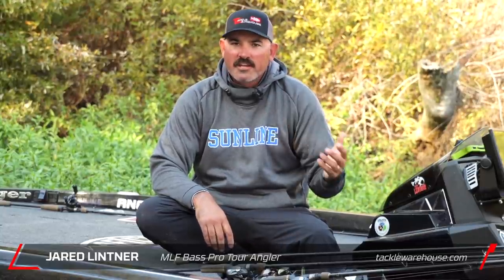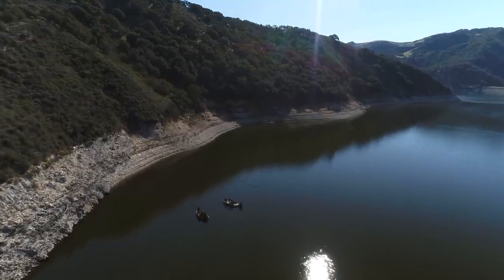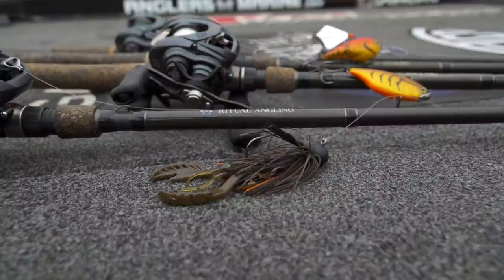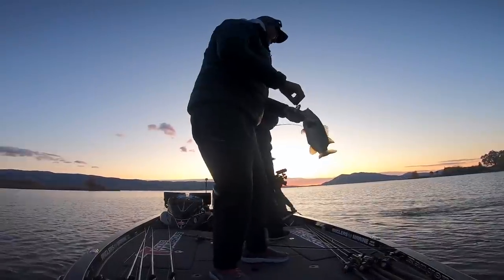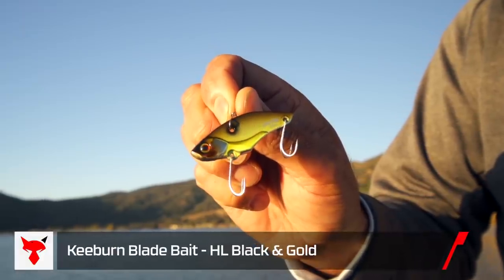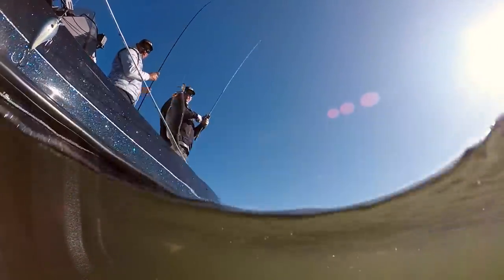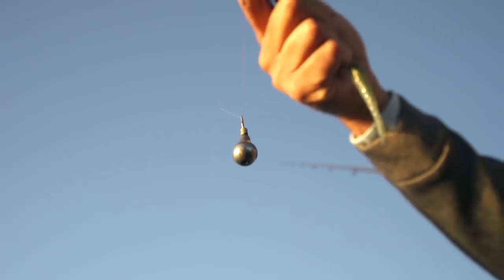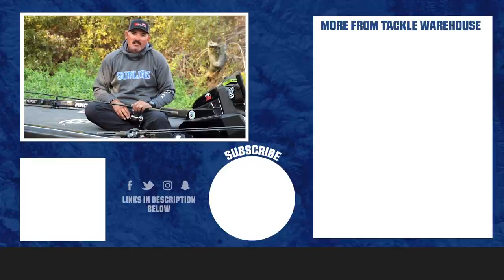Jared Lintner Goes In-Depth on Late Winter Techniques - Tackle Warehouse In-Depth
When the temperature starts to bottom out, Major League Fishing Pro Jared Lintner relies on a couple of key baits to keep fish coming over the side of the boat. Leveraging cold weather staples, like a football jig, lipless crankbait, blade bait, and drop shot, Jared keeps it simple in the winter by targeting the bottom of the water column, while relying on his Garmin electronics to key in on productive areas. Make sure to keep it locked in to the Tackle Warehouse YouTube Channel to get more exclusive content, firsthand angler insight, and the best products at the best prices.

Because details matter, Tackle Warehouse’s new In-Depth video series deals with breaking down the nuances of bass fishing, whether it’s in regard to seasonal bass behavior, tackle or lake conditions. Tapping some of the biggest names in tournament bass fishing, Tackle Warehouse helps anglers put together the pieces of the constantly evolving puzzle by focusing on the “why” of the bite. Filmed with the end goal to help anglers catch more fish, the Tackle Warehouse In-Depth video series sheds light on the small details that can make a big difference.